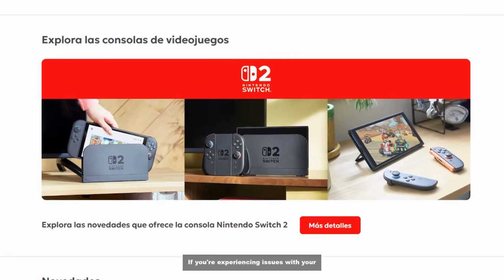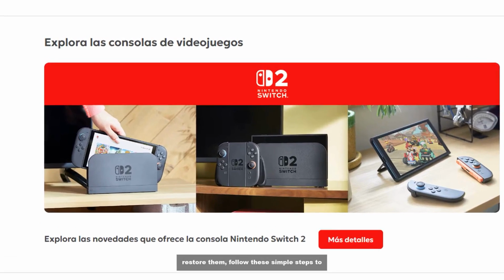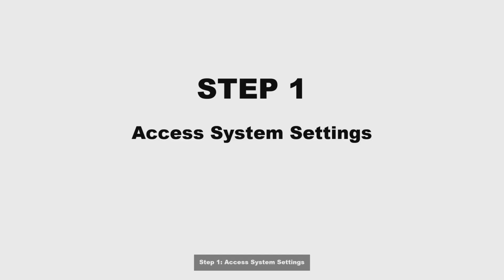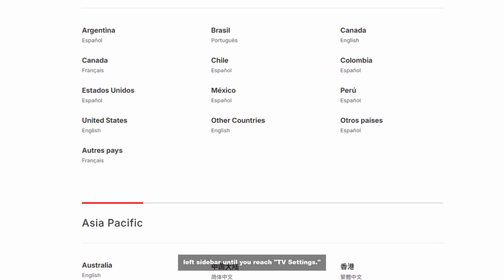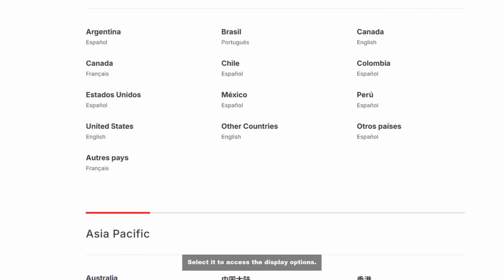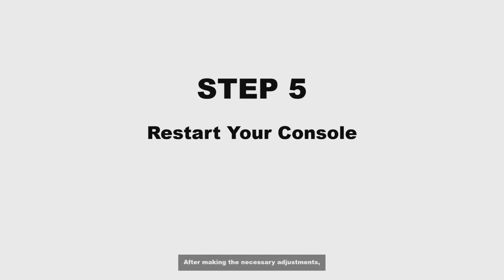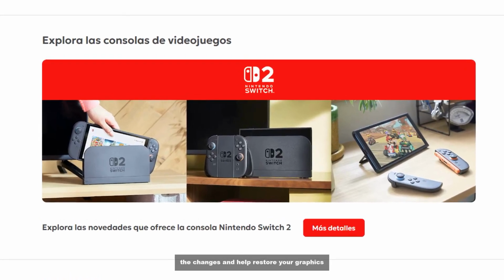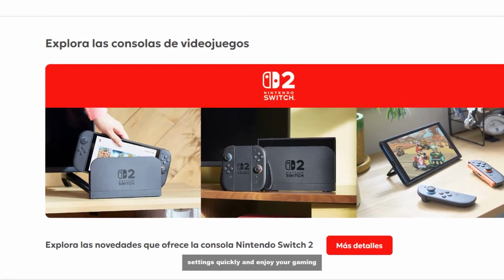How To Recover Nintendo Switch Graphics Settings 2025 (QUICK FIX) (2026)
In this video, we show you how to recover Nintendo Switch graphics settings in 2025 with a quick fix. If you're experiencing issues with your graphics settings, this guide will help you restore them easily.